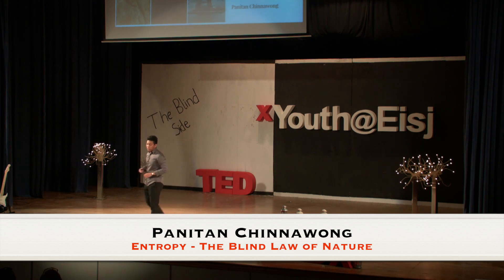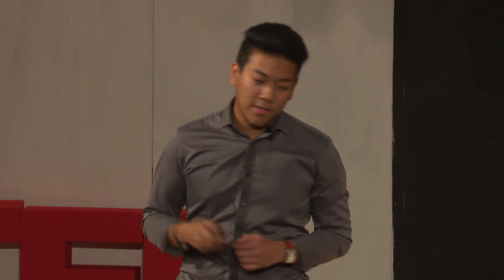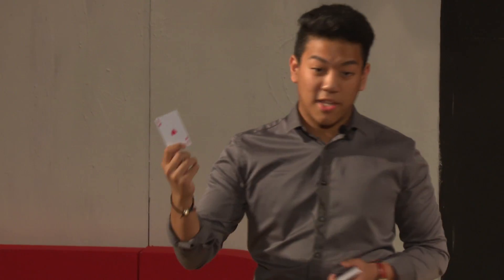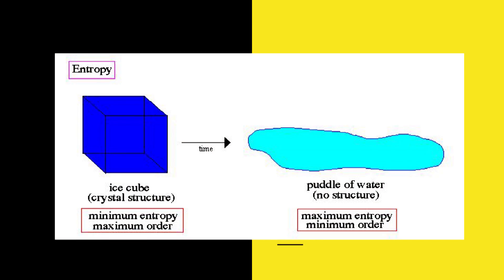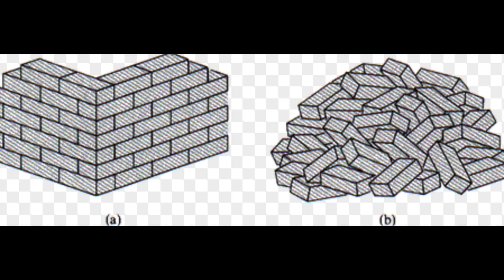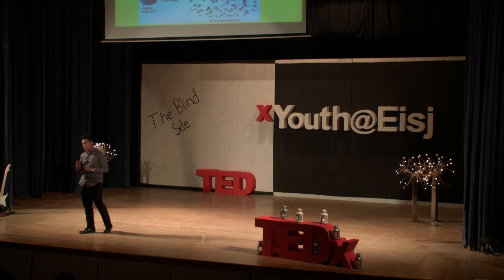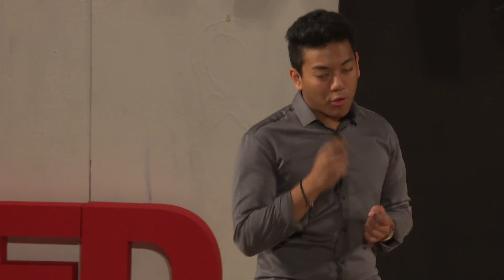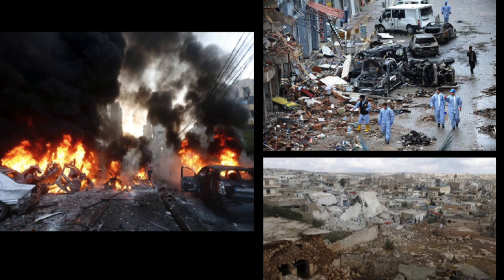Entropy: The Blind Law of Nature | Panitan Chinnawong | TEDxYouth@EISJ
His talk explores the second law of thermodynamics (the law of entropy) and its blind existence in nature. He aims to make you aware of a law in nature that constructs a perpetuate movement towards "Chaos not Order"

Panitan is a 16 year old student with a compelling interest in science, a student who takes the subjects of Physics, Maths, Chemistry and Economics at Higher Level in the International Baccalaureate Diploma Programme. His talk explores the second law of thermodynamics (the law of entropy) and its blind existence in nature. He aims to make you aware of a law in nature that constructs a perpetuate movement towards "Chaos not Order"

His talk is titled - Entropy: The Blind Law of Nature